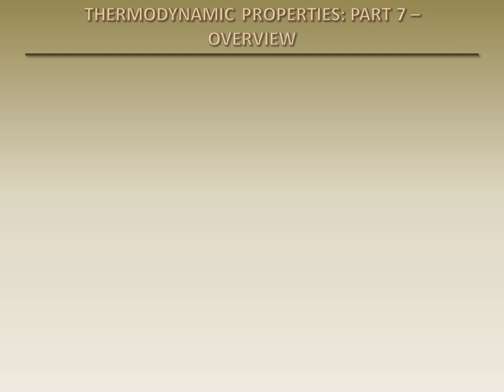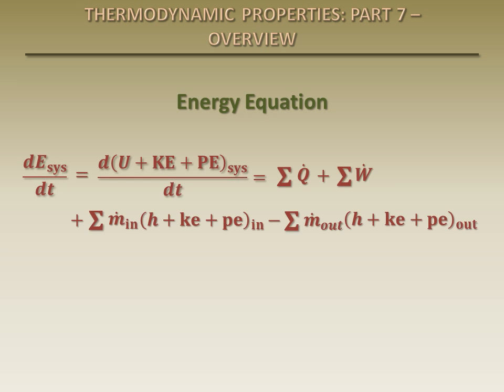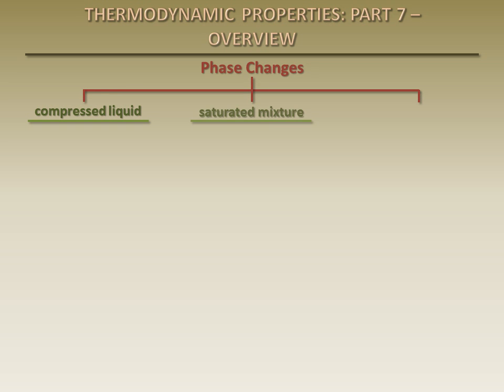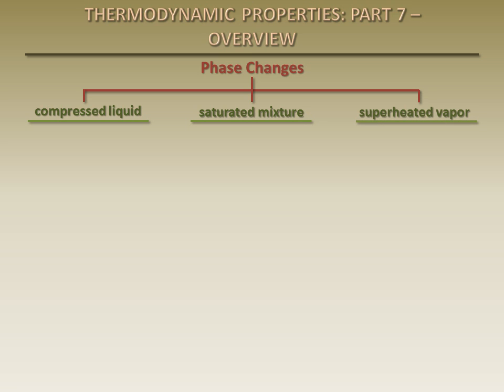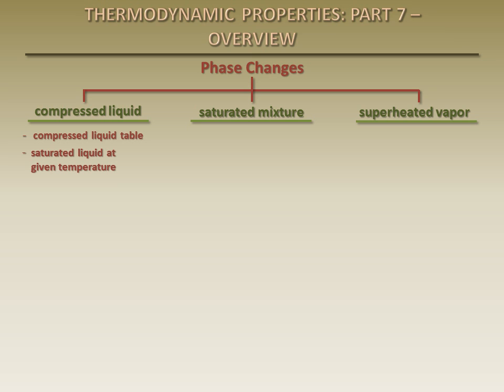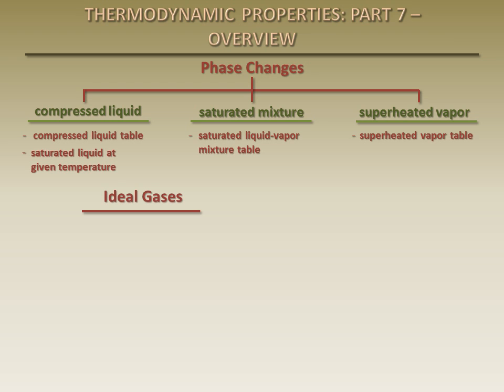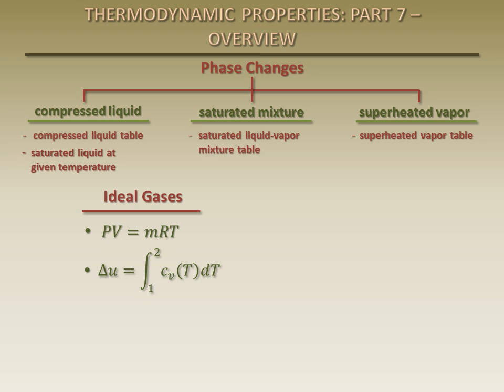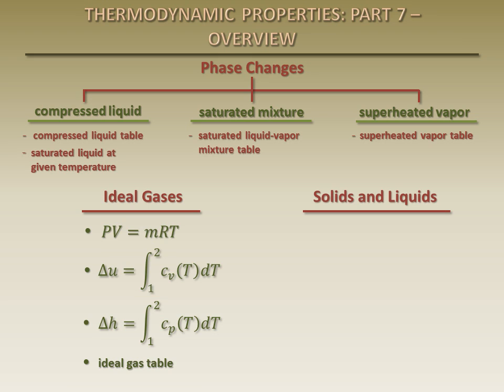Thermodynamics Fundamentals: Thermodynamic Properties Part 7 - Overview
This is the last of a seven part series of presentations on finding thermodynamic properties of pure substances. This part provides an overview of the first six presentations.